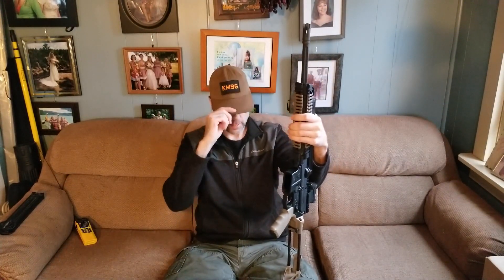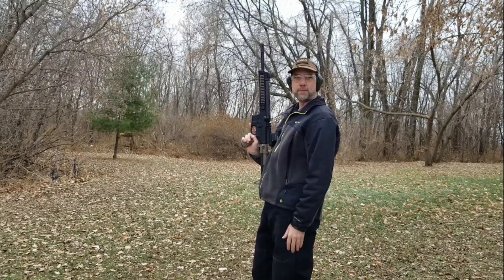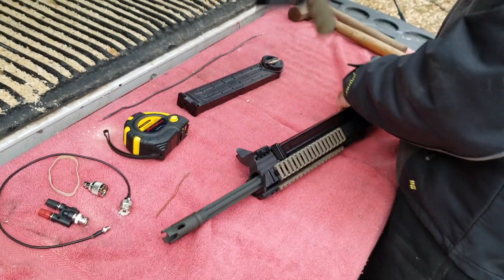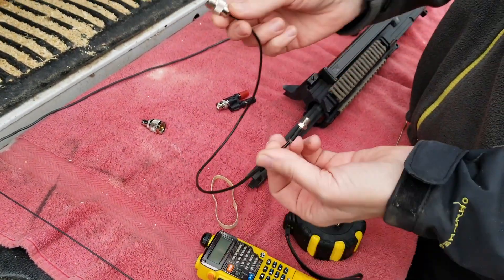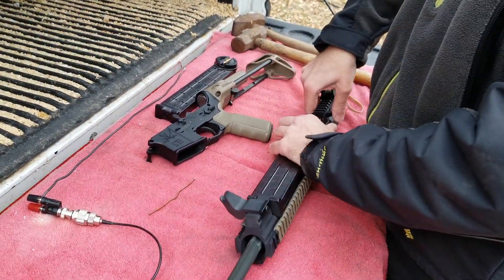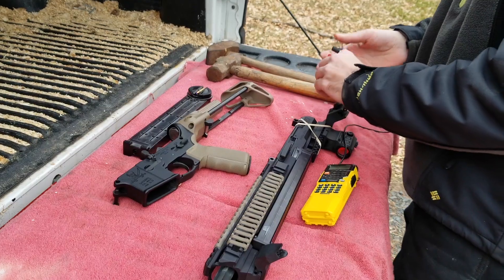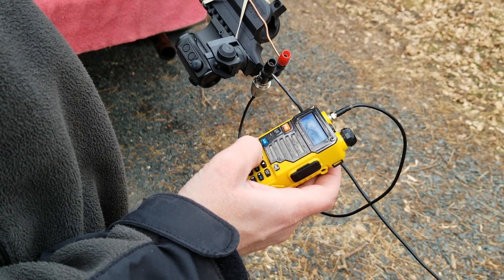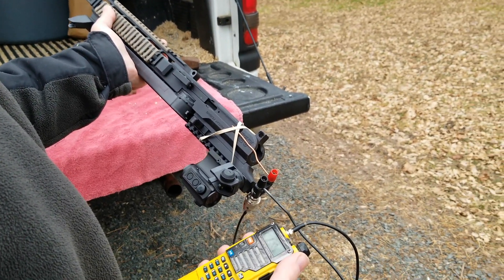Tactical 2m antenna - The ARtenna - Attached to the Baofeng UV-5R UV5Rmy - AR-15 Antenna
In this one we take a Baofeng UV-5R and make a new antenna for it.